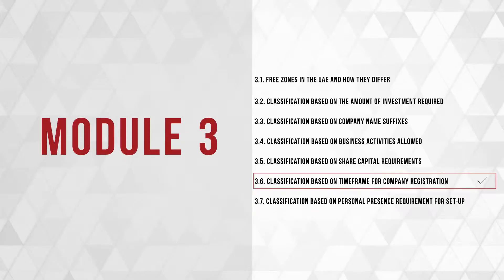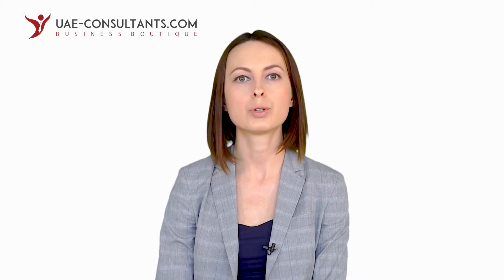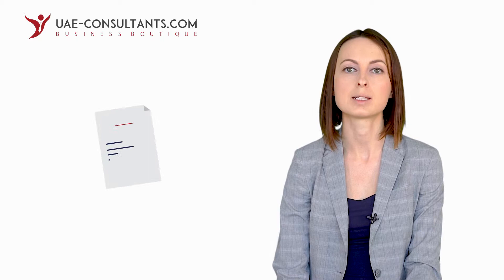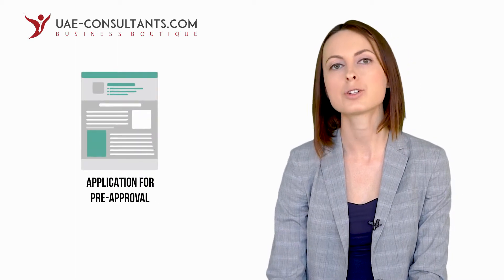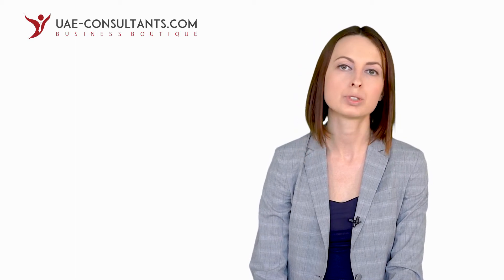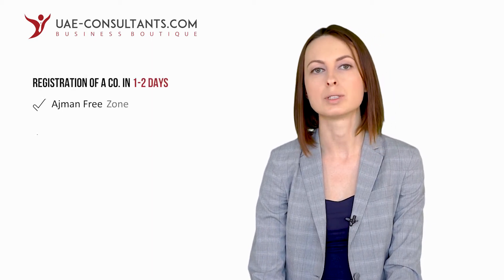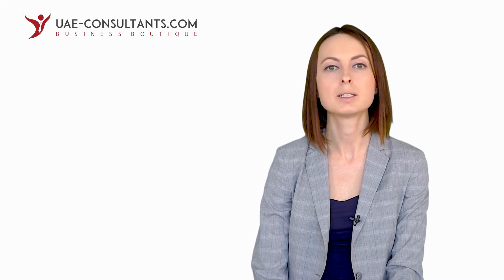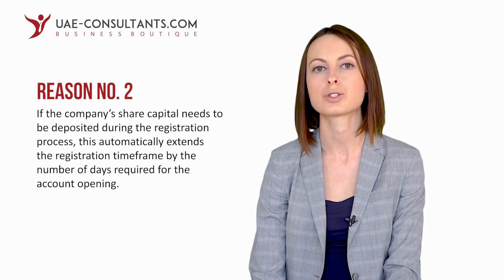UAE Free Zones Company: Classification Based on Timeframe for Company Registration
Video on Business Setup in Dubai
Ask A Question & Get A Free Consultation ↓↓↓↓↓↓↓↓↓↓↓↓↓↓↓See more↓↓↓↓↓↓↓↓↓↓↓↓↓↓↓↓↓↓↓↓↓↓↓↓↓

1. 10 mistakes business make in the UAE

3. Business tours to UAE